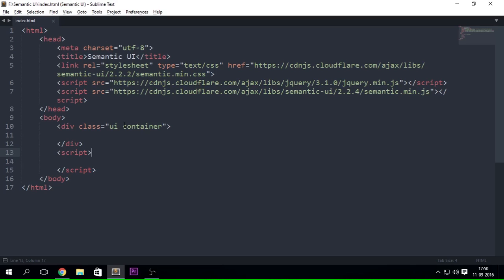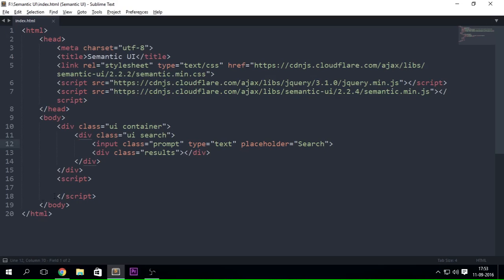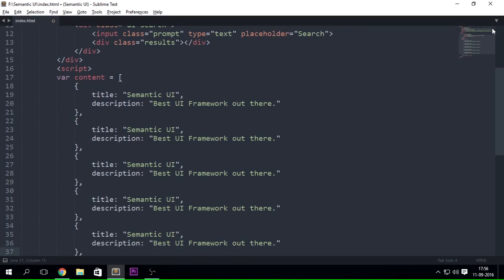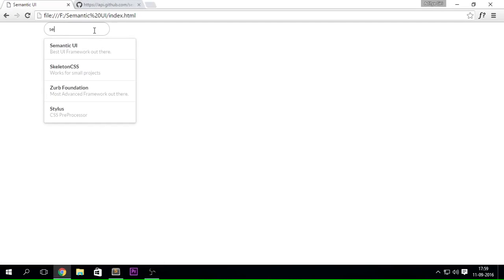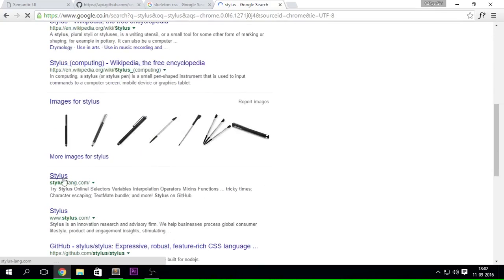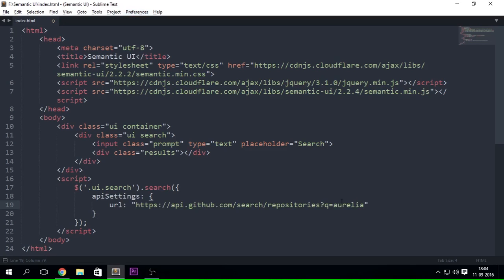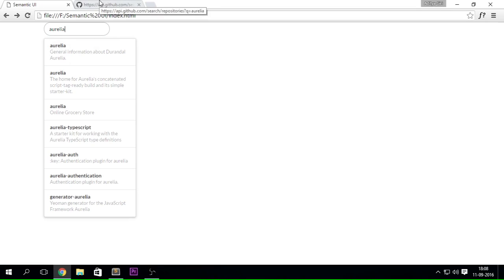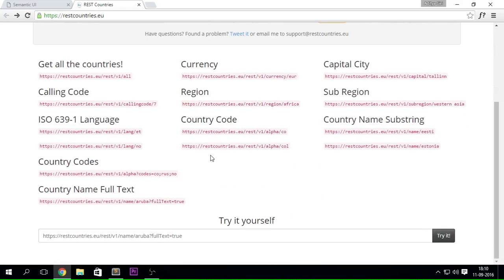Semantic UI - AutoComplete / Search - Chapter 2 Part 9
Really sorry for editing way less. I am currently in school and doing this just cause I enjoy teaching people for free. Hope so you enjoy.